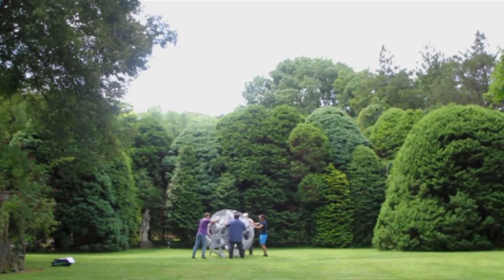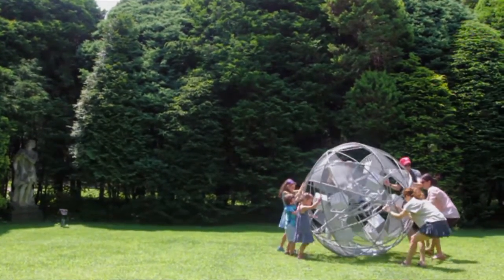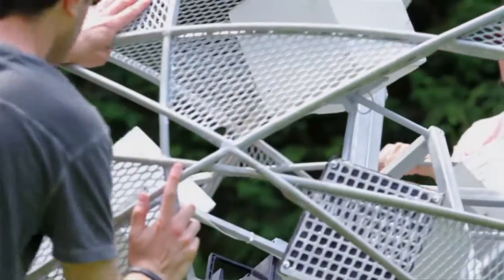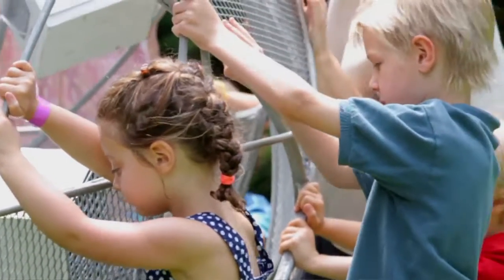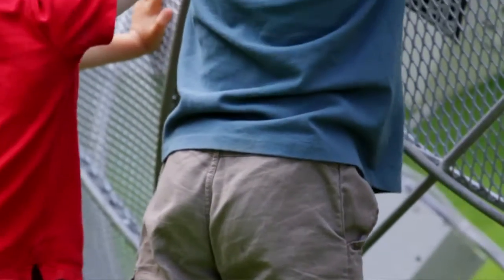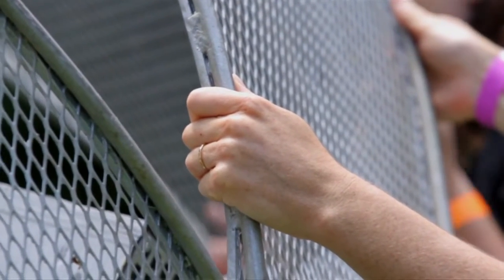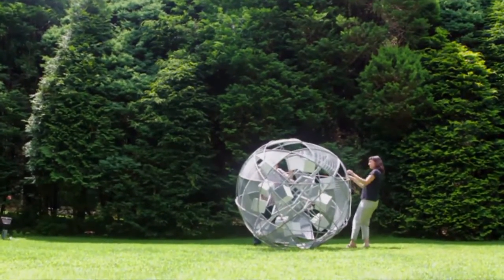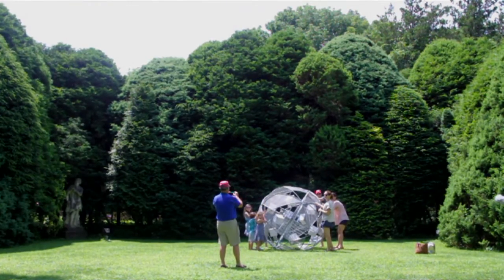2014 | In The Garden of Sonic Delights | Sisyphus 2 0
Sisyphus 2.0 by The Nerve Tank
Hosted by Caramoor Center for Music and the Arts
Video by Caryn Waechter